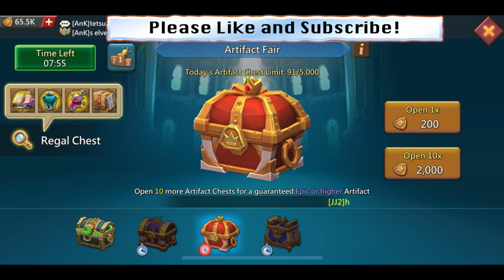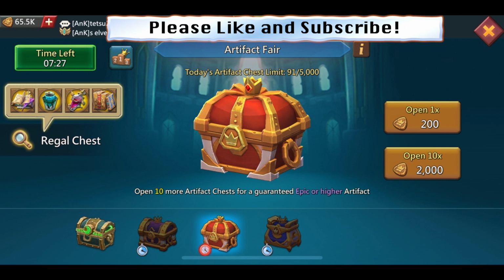【Lords Mobile】Did I get it?? - Artifact Challenge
I tried pushing for the artifact challenge last minute. Please enjoy!

If you want to understand the battles in lords mobile, check my channel and you'll have mastery of knowledge in pvp game play.